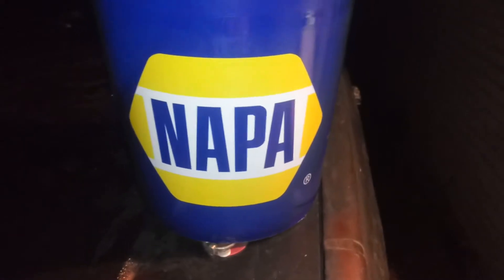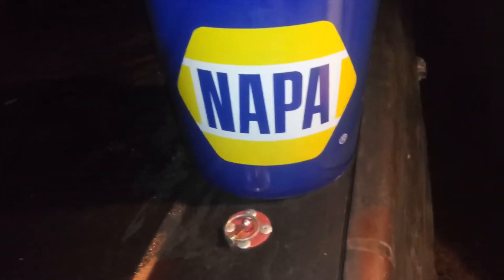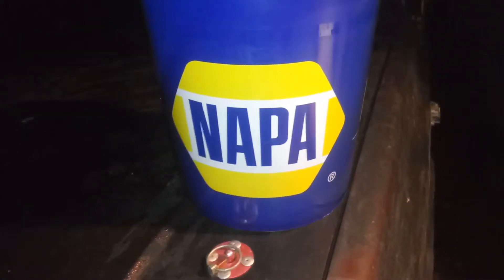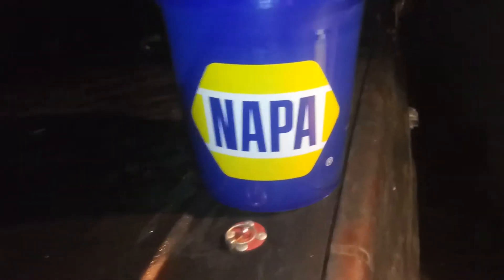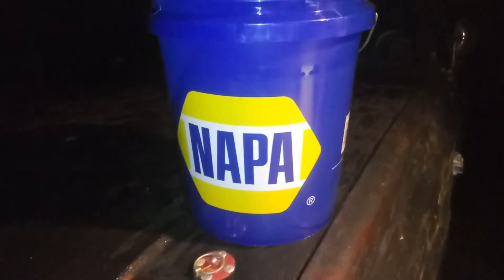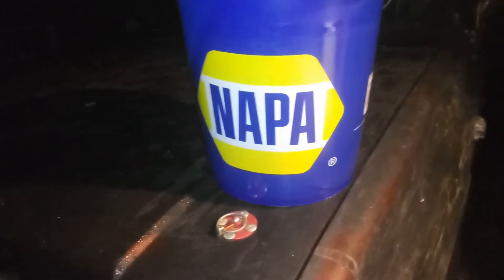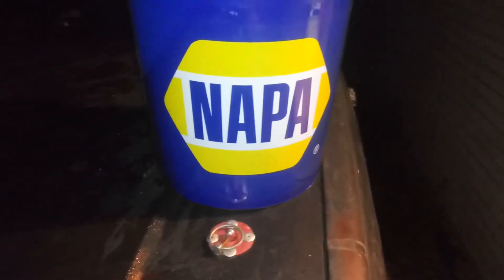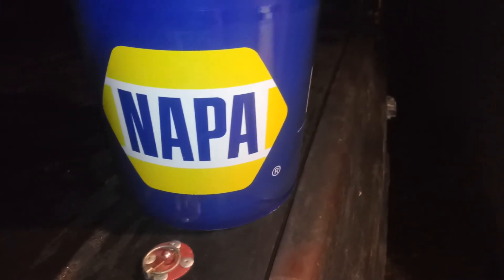DYI How to Save money with NAPA Auto Parts Store